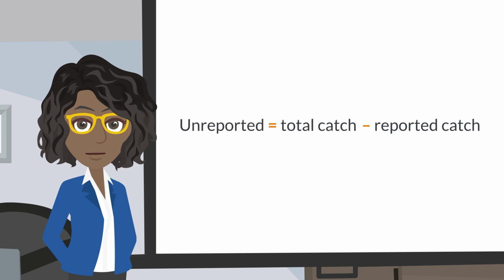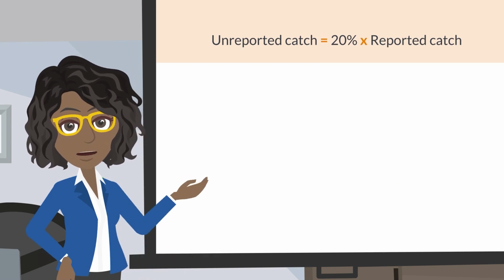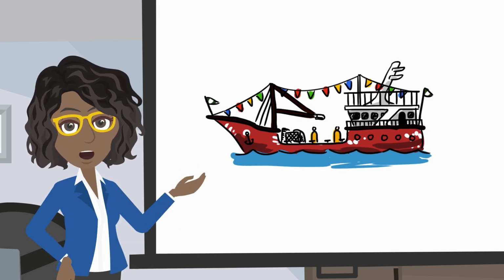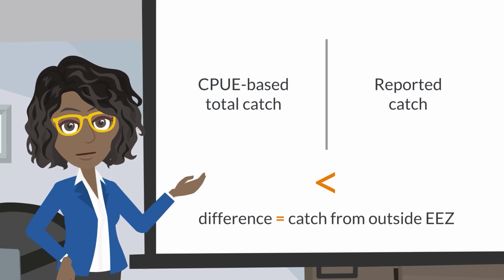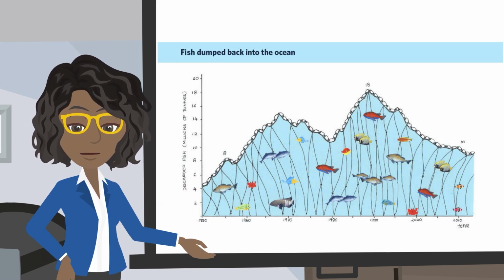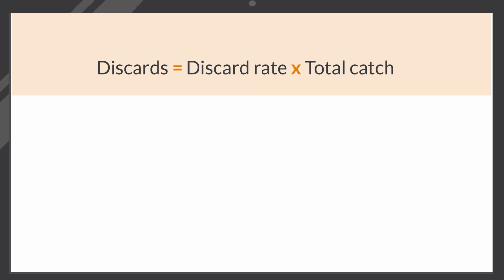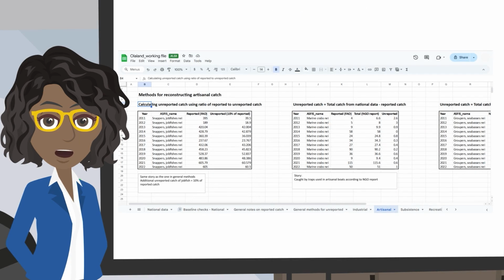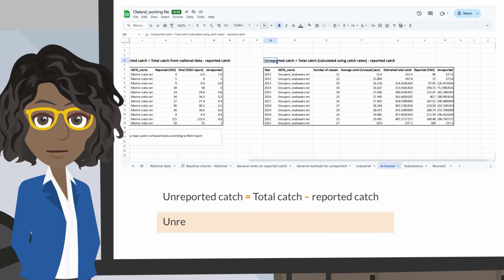How to perform catch reconstructions updates - Video 4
Video #4 of the tutorial series on how to perform a catch reconstruction update.

- Concept and script: Valentina Ruiz-Leotaud, based on Pauly, D. and Zeller, D. editors. 2015. Catch Reconstruction: concepts, methods and data sources. Online Publication. Sea Around Us

- Reviewers:  Daniel Pauly, Maria ‘Deng’ Palomares, Vaniartha Vaniartha, Patricia Tipay.

- Animation: UBC Studios.

Translations:

- Arabic: Ilyass Dahmouni.
- Chinese: Vicky Lam.
- French: Nicolas Bailly and Maria 'Deng' Palomares.
- Indonesian: Vaniartha Vaniartha.
- Italian: Andrea Pierucci and Chiara Piroddi.
- Spanish: Valentina Ruiz Leotaud.
- Turkish: Nazli Demirel.